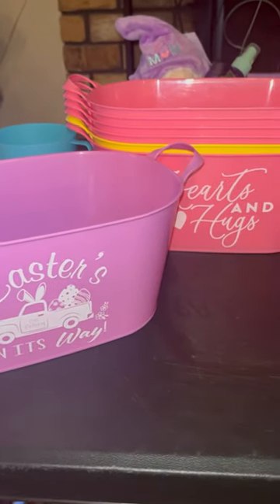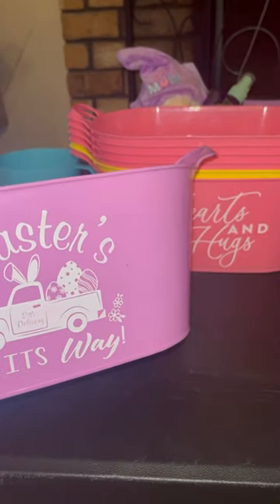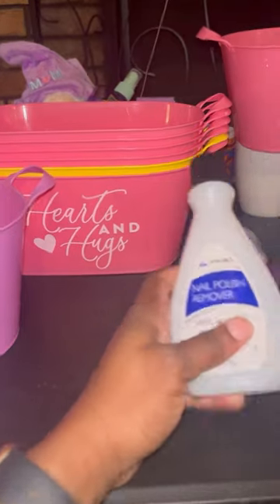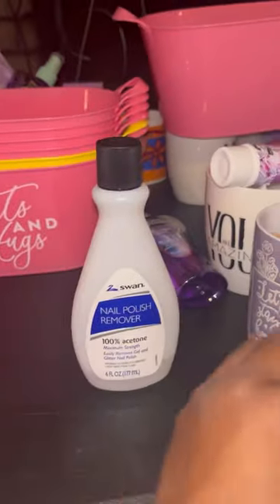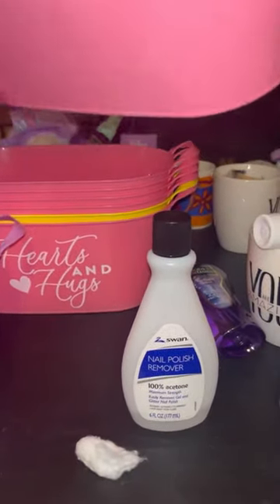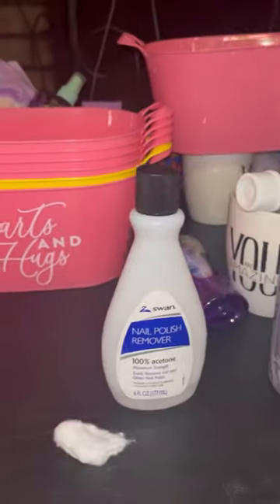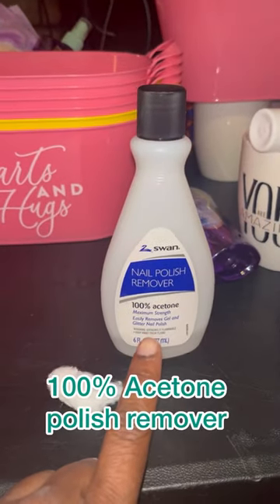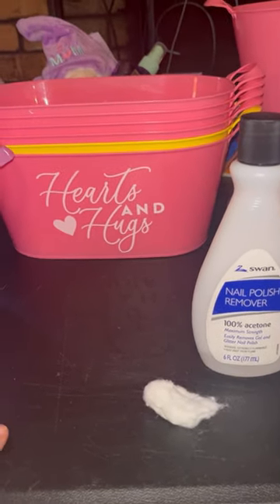How to Repurpose these Buckets to use for Mother’s Day or Anytime